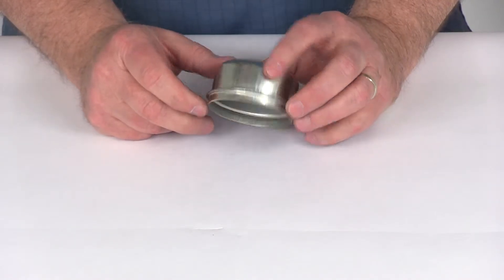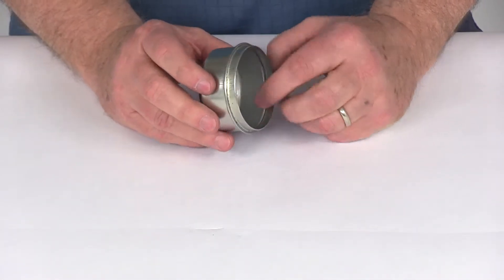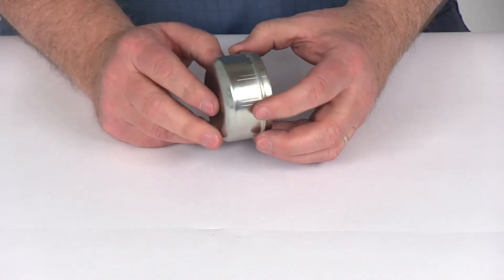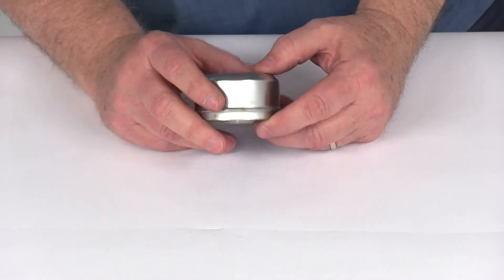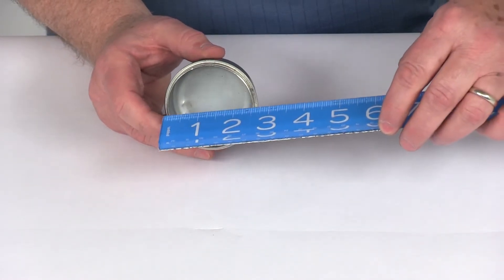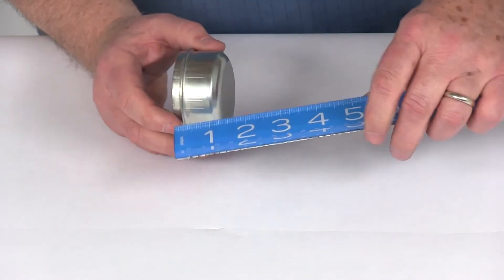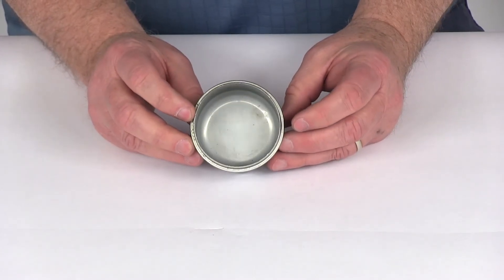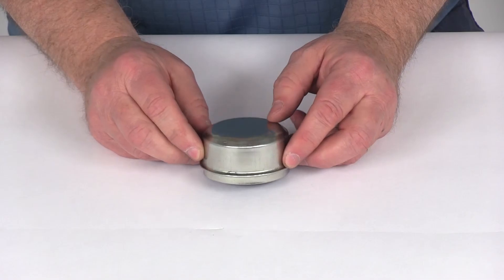etrailer | An In-Depth Look at the Grease Cap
Today, we're going to take a look at the trailer hub grease cap, number F001520. This grease cap will fit trailer hubs with the 2.446 inner diameter and has a corrosion resistant zinc plating. It is 22 gauge steel construction and it is a drive-in or tap-in installation. This is for a quantity of 1 cap. Couple of specs on this, the flange diameter and overall height. The flange diameter would be the diameter of this flange that goes into your trailer hub. If we put a ruler on that, flange diameter is going to be right at 2.446 inches and the overall height from the top to the very bottom is going to be right 1.34 inches. That should do it for the review of the trailer hub grease cap, number F001520..